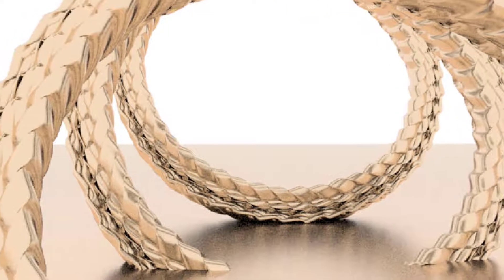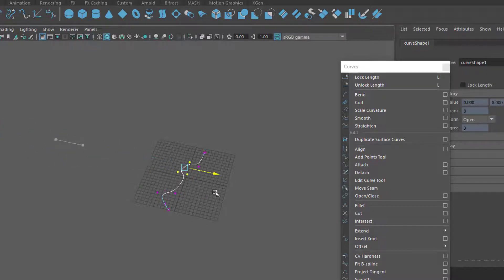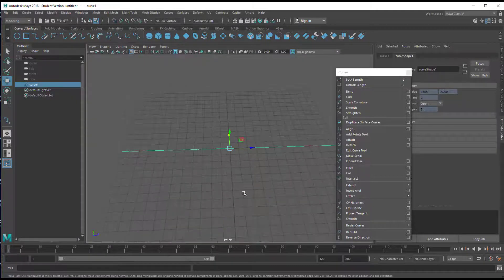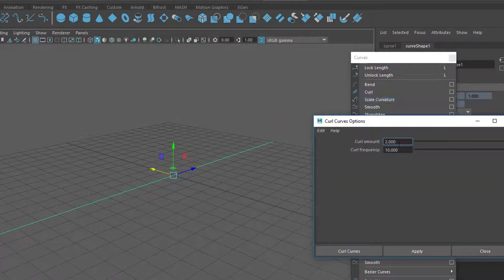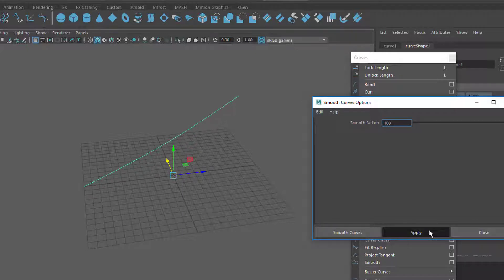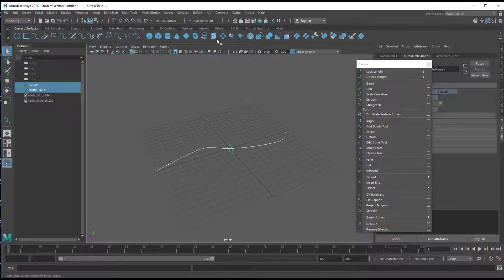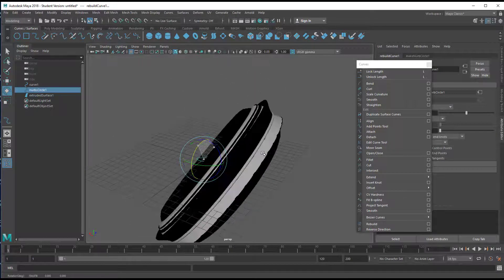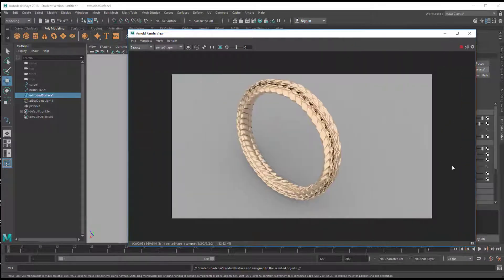Maya - A Few Funky Curve Experiments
Basics today, pretty funky though. We use the Lock Length command for curves which does interesting things: When we move CVs the whole curve desperately tries to stick to its original length. Bend and Curl do the rest. And we get really funky when using a high frequency curl on a extruded surface...